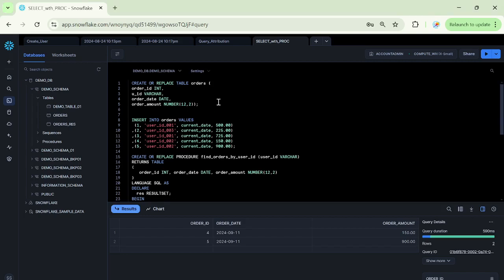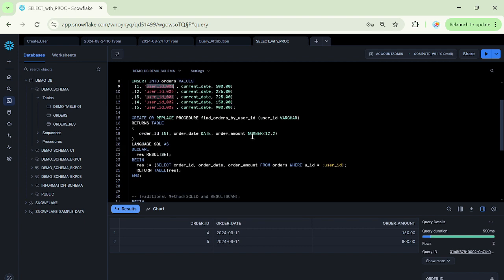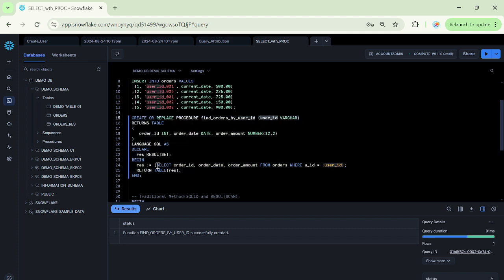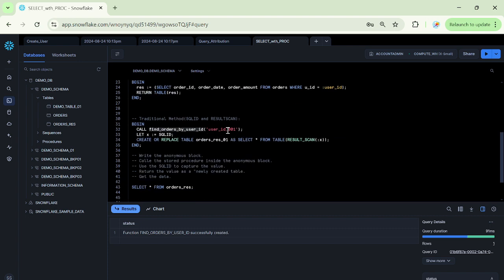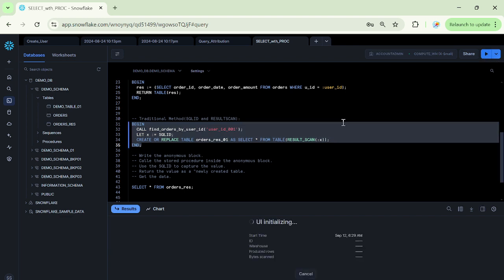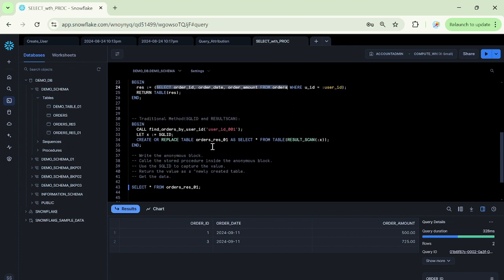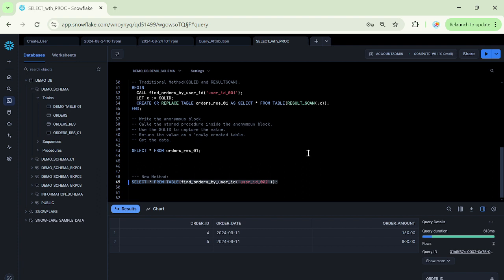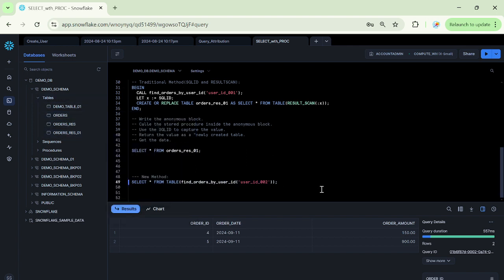Snowflake- SELECT * FROM STORED PROCEDURE, The expansion of possibilities in Snowflake.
This is a new feature that Snowflake has introduced(as of Sep'2024). This would help in executing the commands like SELECT * FROM PROCEDURE.

This video demonstrates how it can be done in Snowflake.